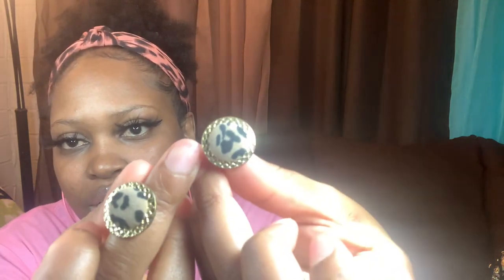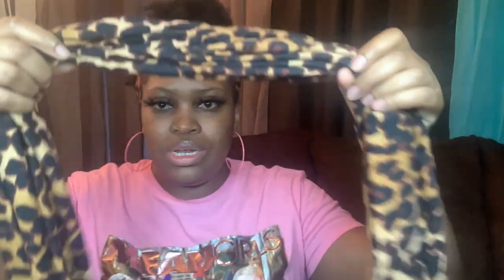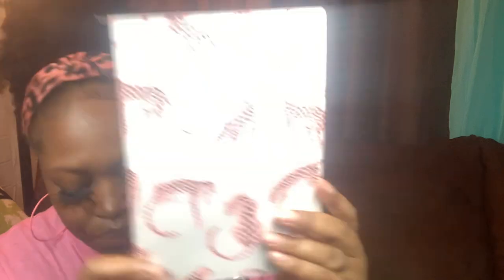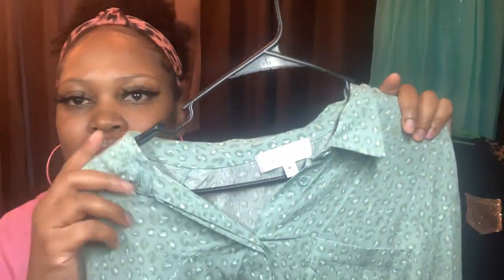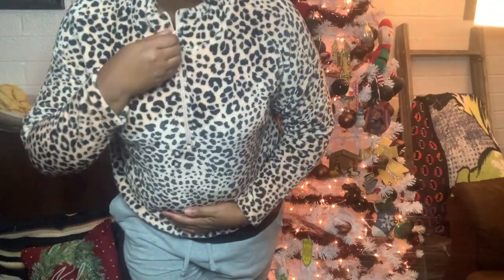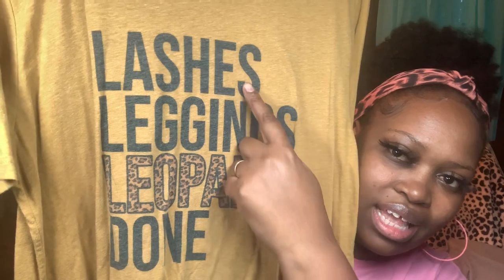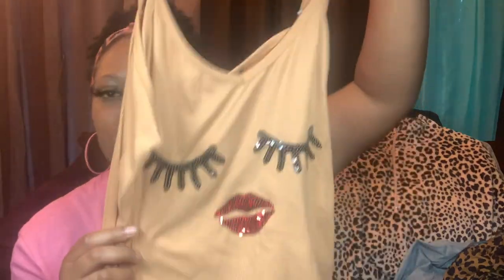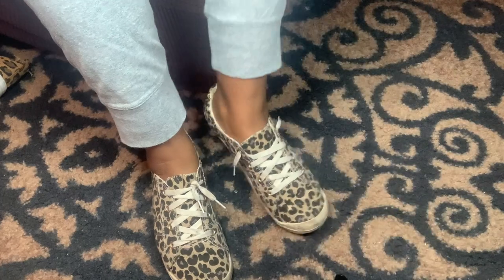My Leopard collection/try on 🐆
Who doesn’t love leopard? Or cheetah print? Here’s everything I owned the two